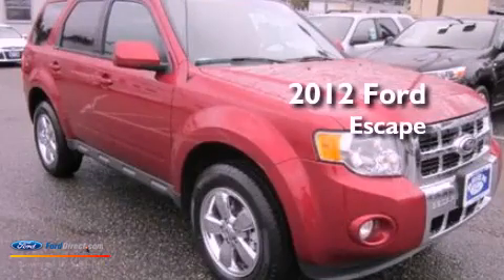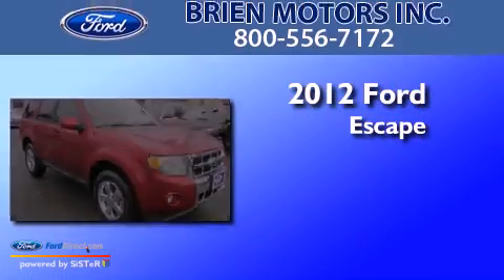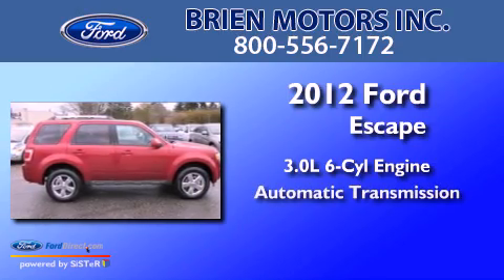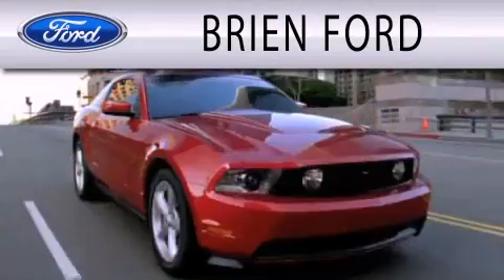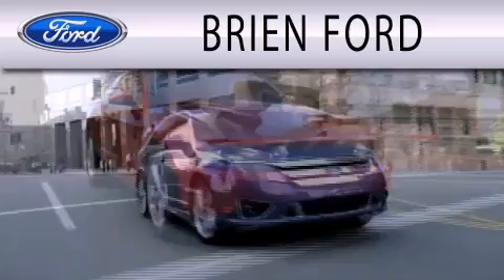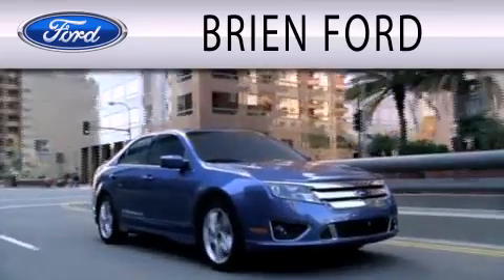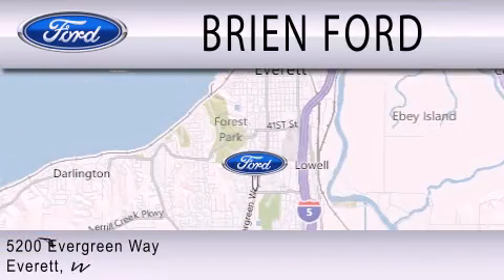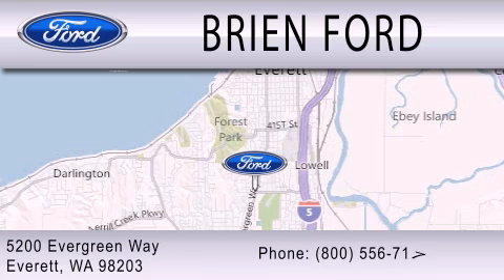2012 Ford Escape Edmonds WA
Year : 2012
 Make : Ford
 Model : Escape
 Engine : 3.0L V6 24V MPFI DOHC FLEXIBLE FUEL
 Trans . : 6-SPEED AUTOMATIC
 Exterior : TOREADOR RED METALLIC

 Interior : CHARCOAL BLACK
 Stock : 129030